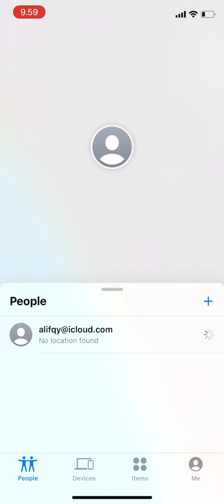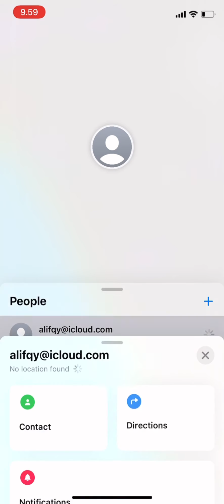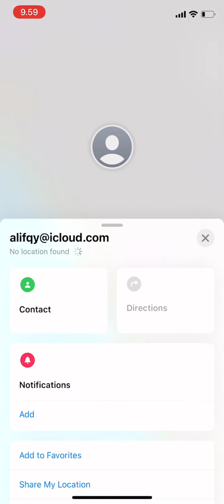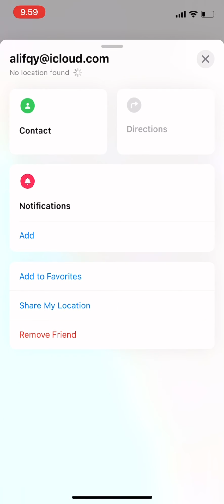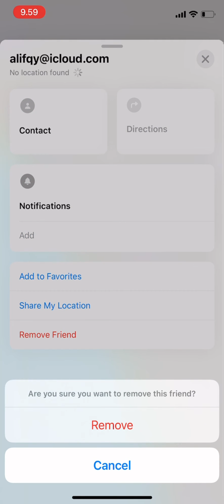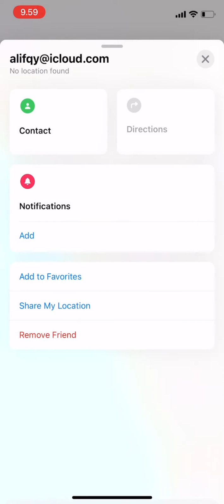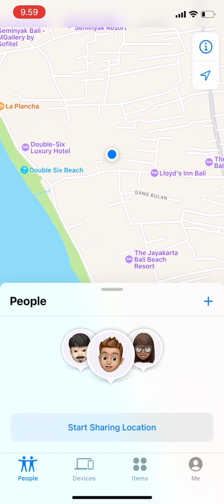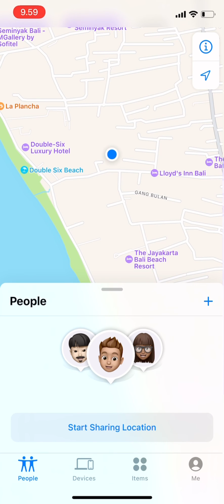How To Remove Friend From Find My On iphone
Hi guys! In this video I’ve shown you how to remove friend on find my app on iphone